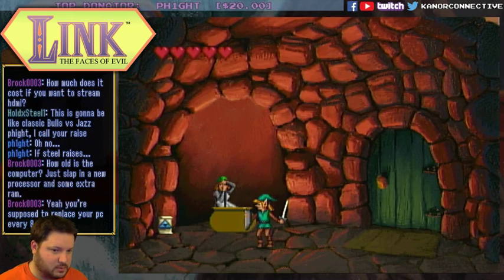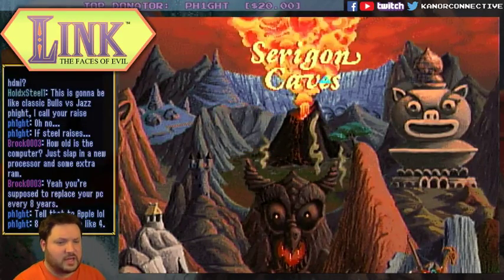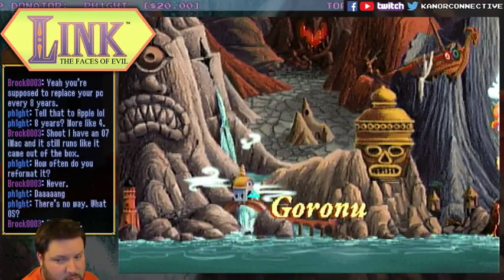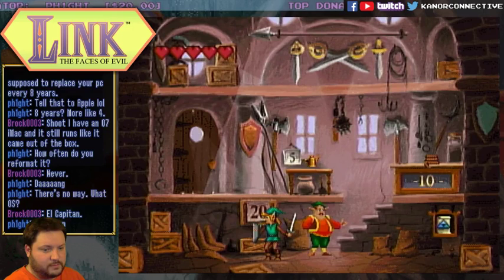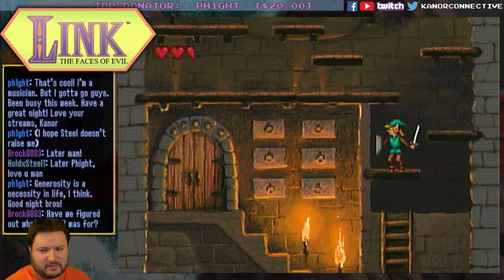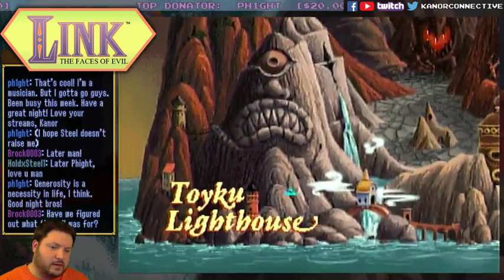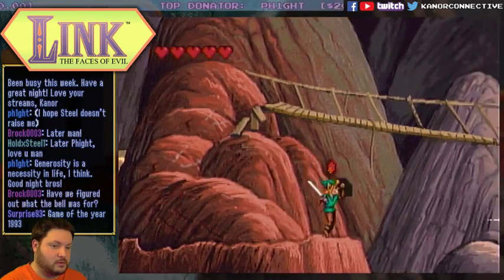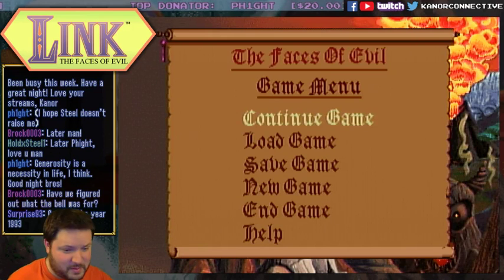Link: The Faces of Evil - Part 10: Scary Lady's Necklace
Thanks for stopping by! This is part 10 of our Twitch LIVE stream of Link: The Faces of Evil on CDi! Watch out for the charging lady!

This was from March 11th '16